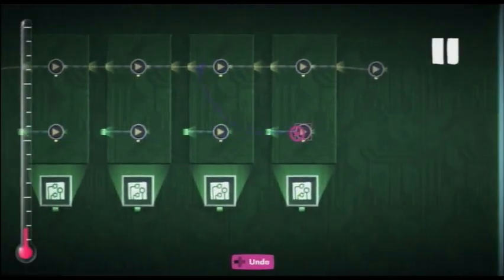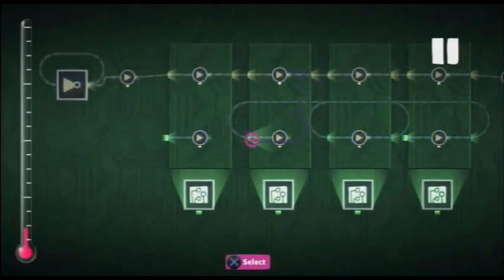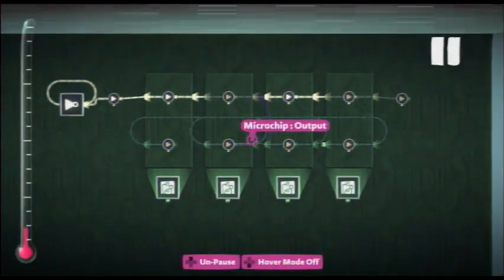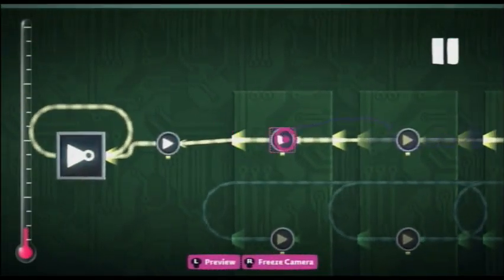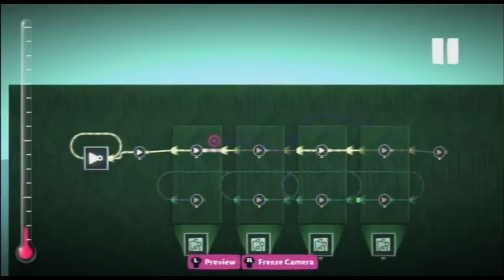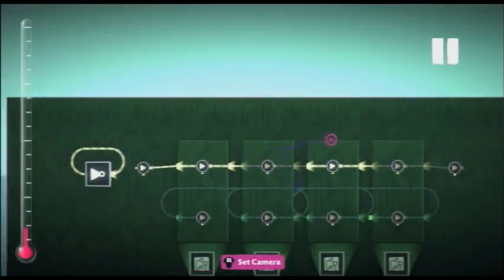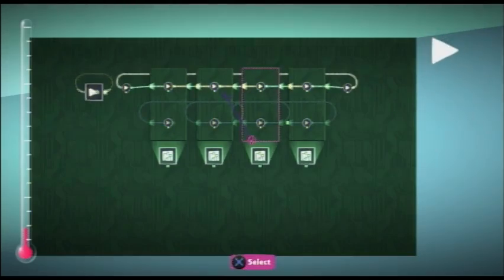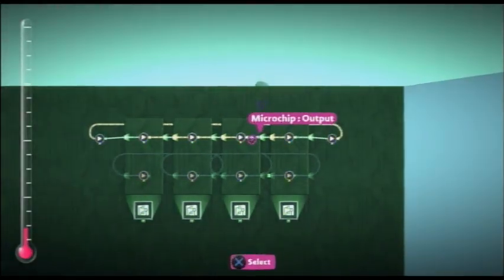Loop Memory - LittleBigPlanet Pootr